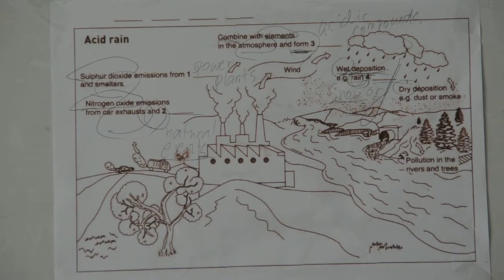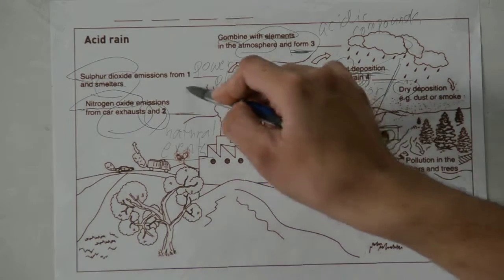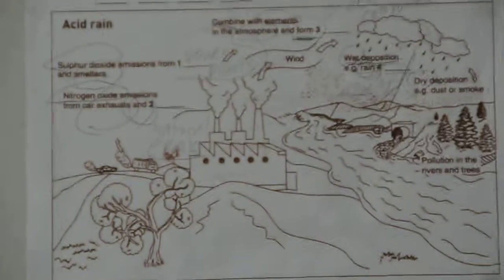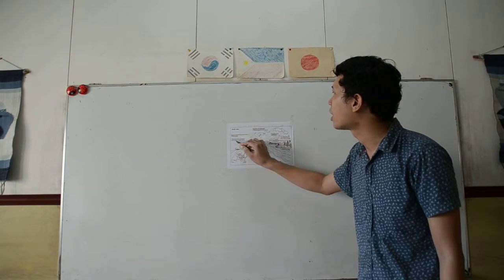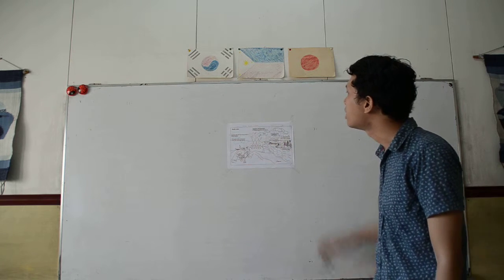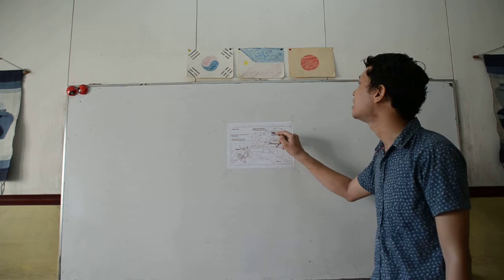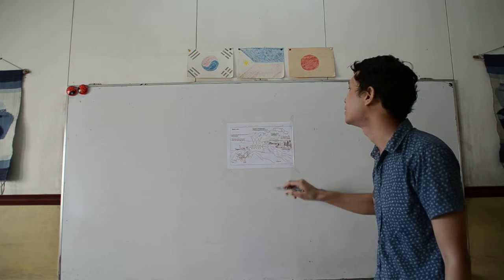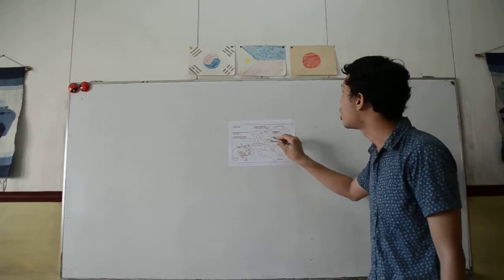フィリピン留学 We Academy in ILOILO, Philippines - 우리어학원,필리핀어학연수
We international Language School (Learning English )
フィリピン留学  We Academy - Teacher JAN's Sample lesson(class) - IELTS LISTENING